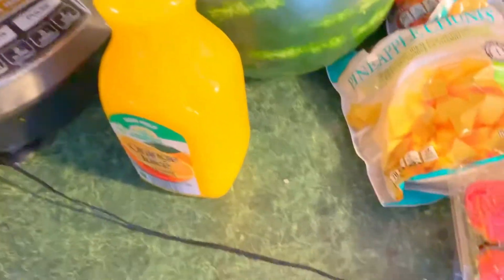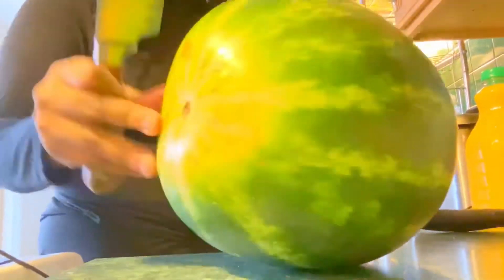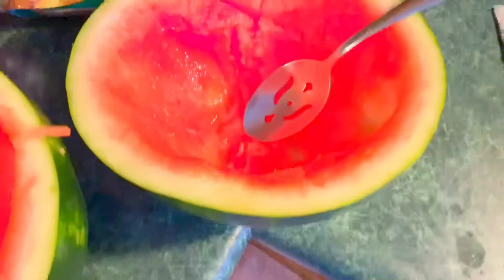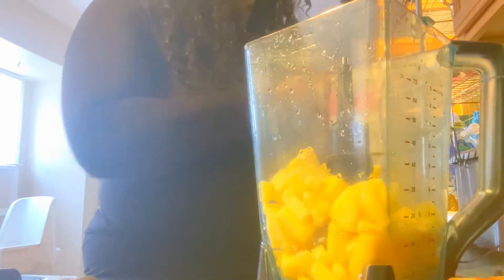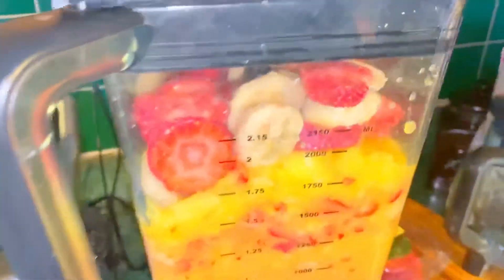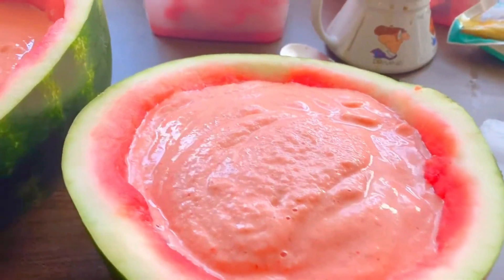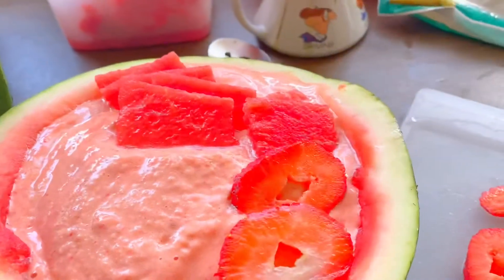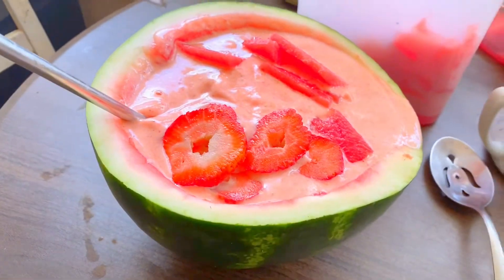SMOOTHIE BOWL!! -VEGE MEALS